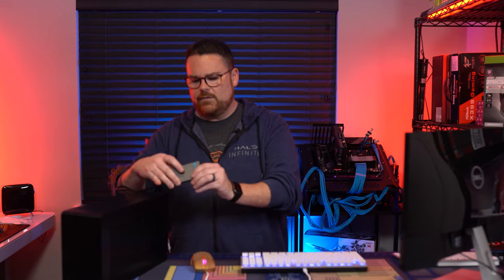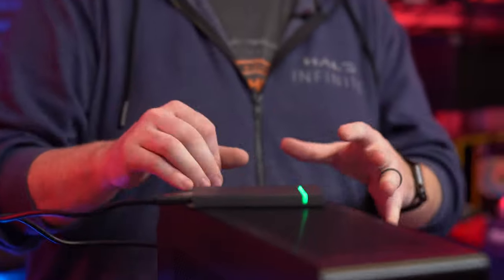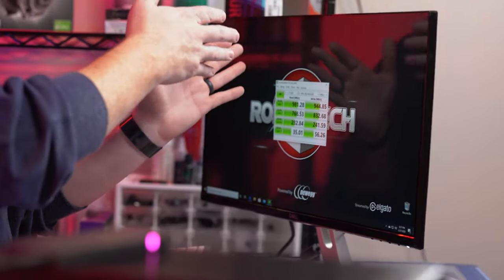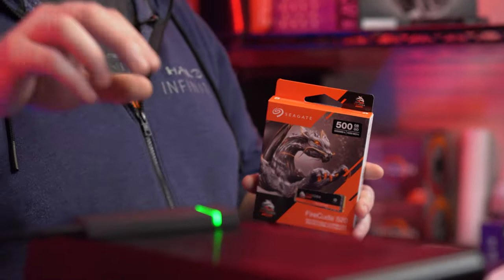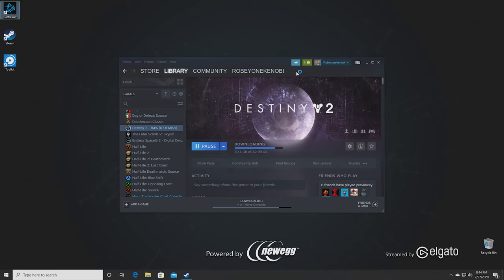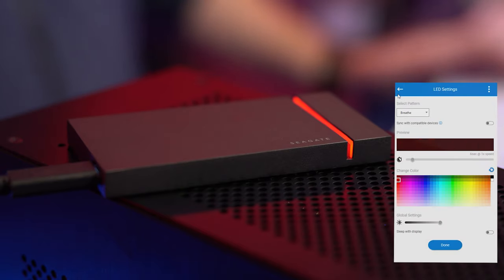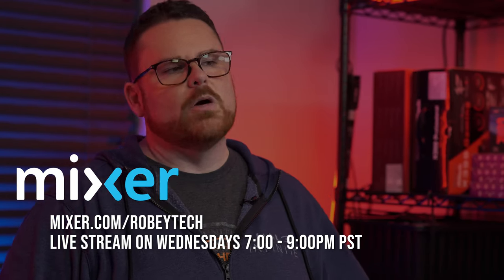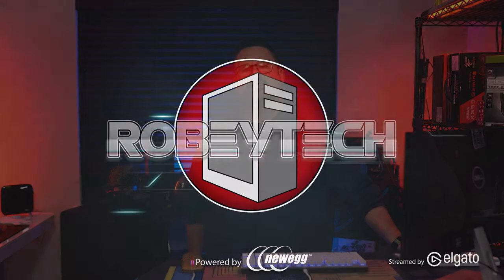Hands On, Firecuda External Gaming SSD Unleashed! 2000 MB/s External Hard Drive tested! | Robeytech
If you are looking for a best hard drive for video editing, or a gaming drive to take our games on the go and cut your load times in half. The Firecuda Gaming SSD from Seagate has got you covered. This is easily one of the best external hard drives if not also the fastest external hard drive on the market rivaled only by the Western Digital Black P50. This USB 3.2 Gen 2x2 External NVMe SSD is fast and we put it through it's paces on Robeytech.

Device Overview - 0:31
Getting Maximum Speeds - 1:52
Benchmarks - 3:02
Drive Use Cases - 4:24
Video Editing Case - 4:42
Setting Up Use for Steam Client - 5:24
Setting Up Use for Blizzard Client - 6:25
Customizing the RGB - 7:26
Closing Thoughts - 9:27

Pickup the Firecuda Gaming SSD -

@Robeytech - Twitter
@Robeytech - Instagram
Facebook.com/Robeytech - Facebook
Twitch.tv/Robeytech - Twitch